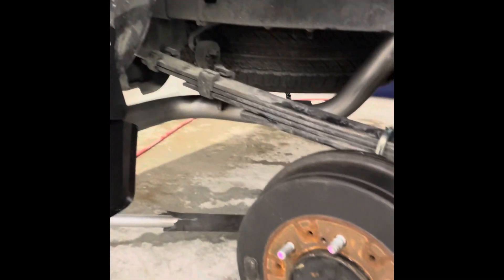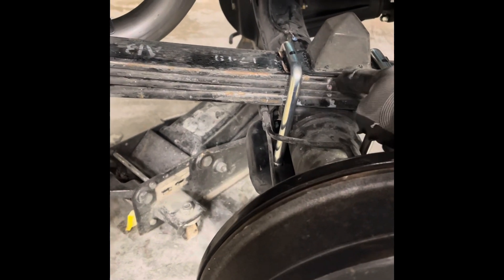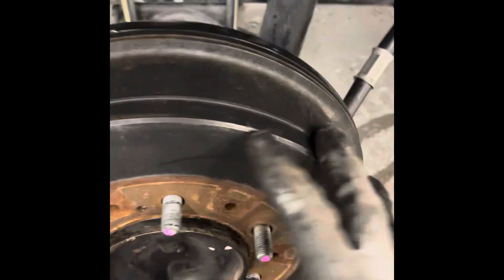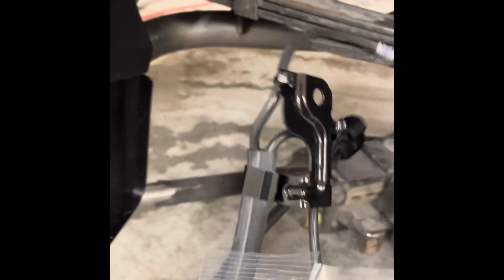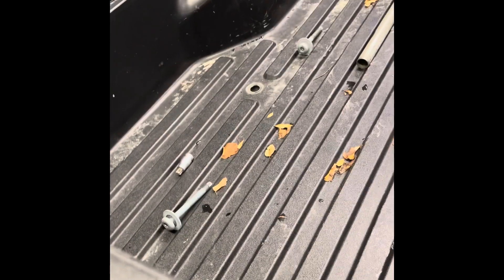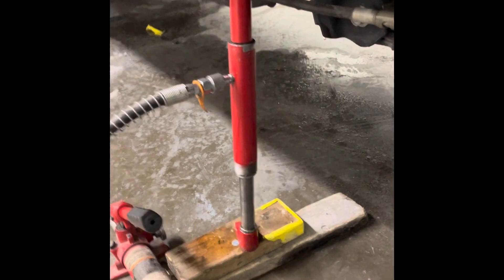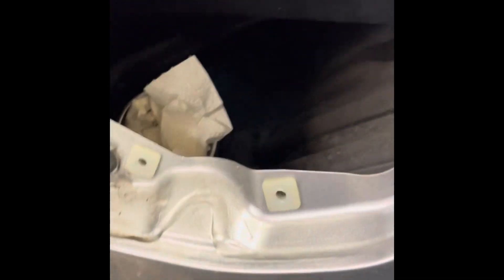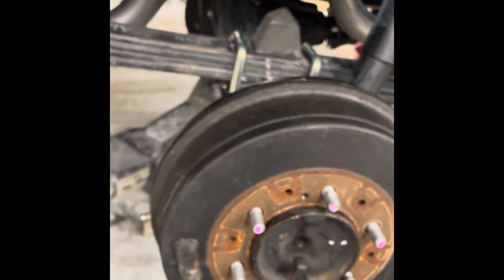How to replace the rear ABS wire harness on a 2019 Tacoma ( tips )